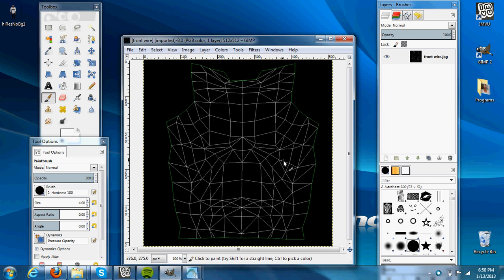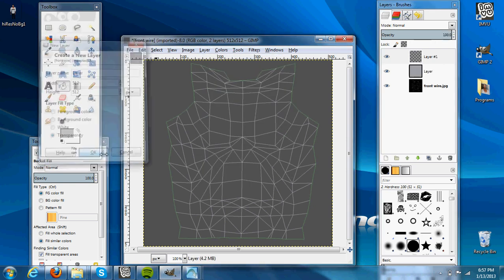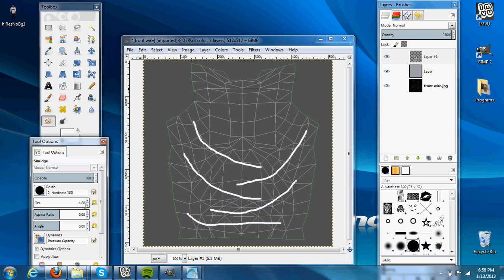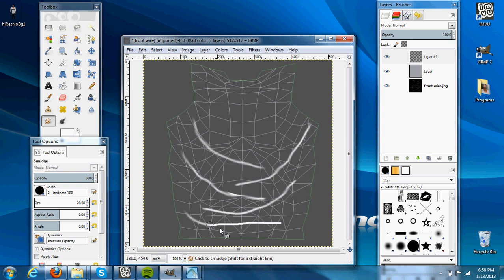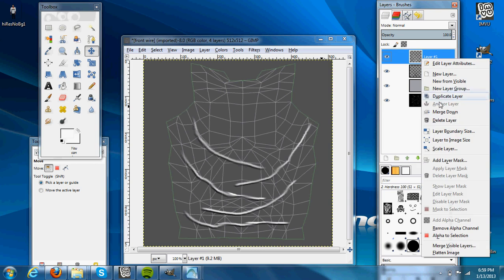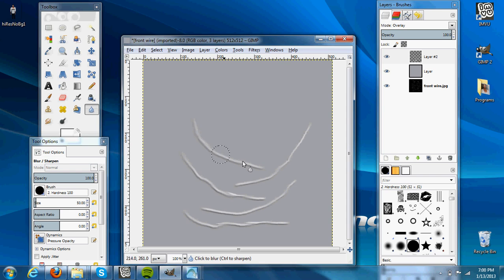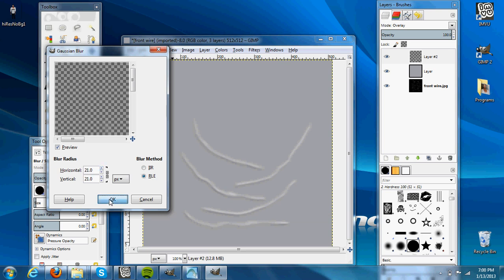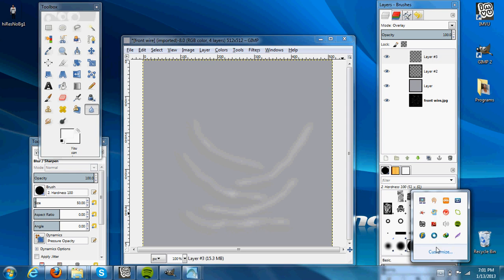Wrinkles For Clothing Using Gimp - IMVU - Developing - Tutorial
Hello all ChillShock here. This is another of my video tutorials for IMVU Developers on how to make wrinkles in clothing. DISCLAIMER: For some reason the video didn't render the wrinkle correctly when i made it so at the end it looks funny, but when you do it, it should look right.